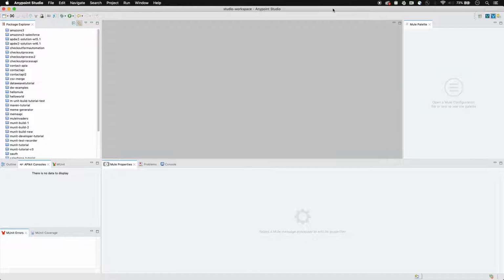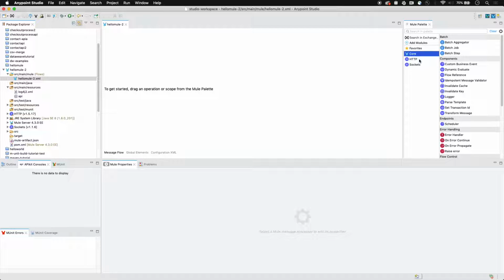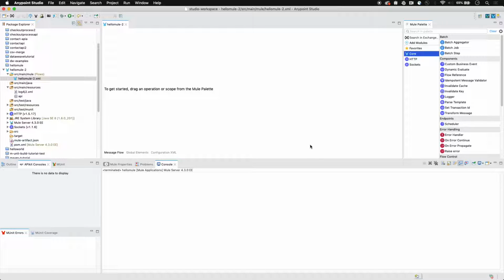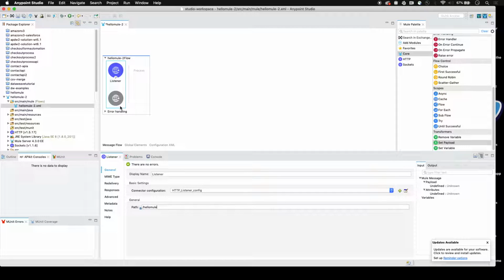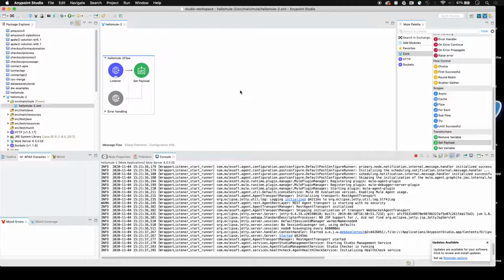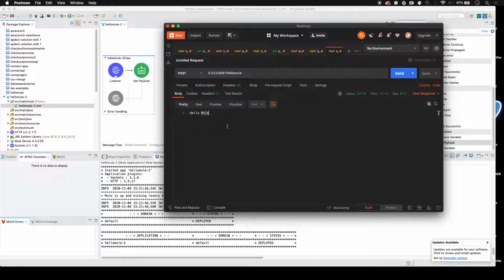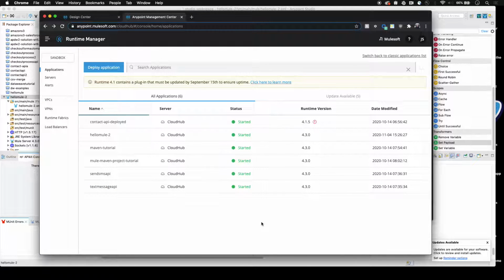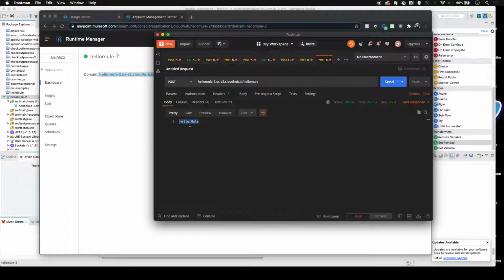Getting started with MuleSoft - Hello Mule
Please note this is an old tutorial. Go to the following link to watch the new video or read the new tutorial